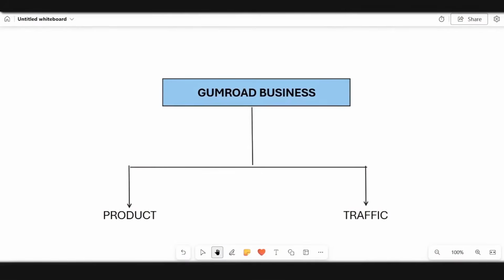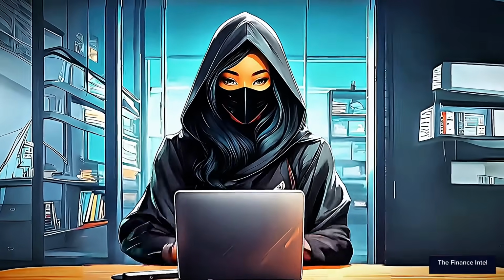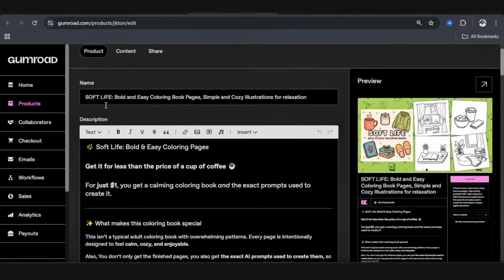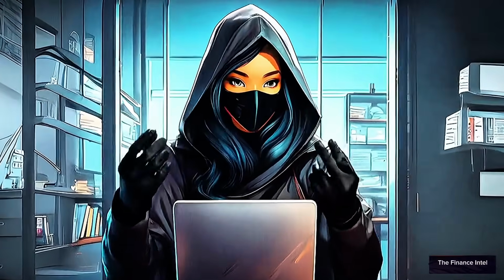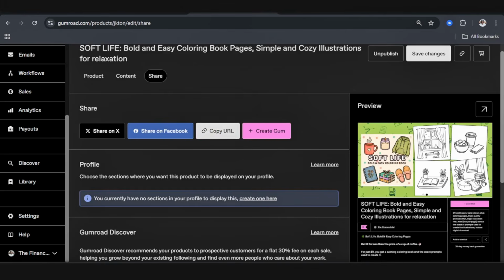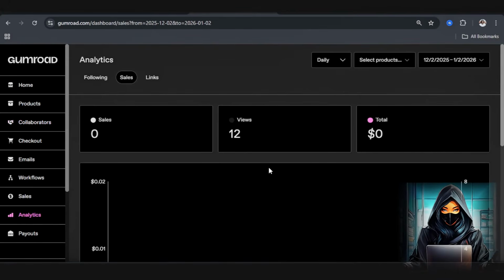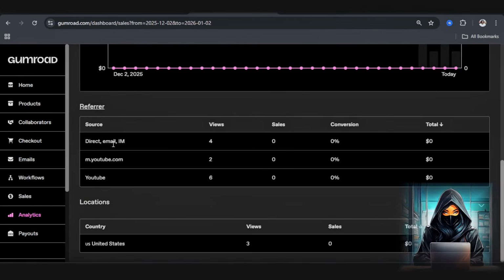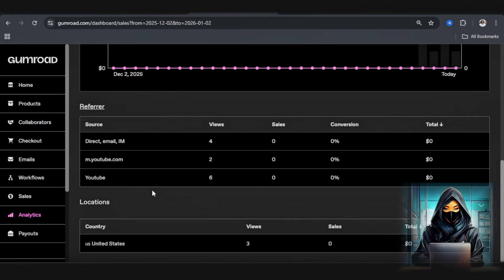I TRIED Selling PDFs On Gumroad (Realistic Results)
In this video, I would be trying to sell digital product/ pdfs on Gumroad and i would be showing you realistic results from it. So if you are thinking of selling digital products or pdfs on gumroad, This would be a realistic case study for you.

*Gumroad Tutorial: Completely Setup, Upload & Sell Your Digital Products (Step-by-Step)

About Me